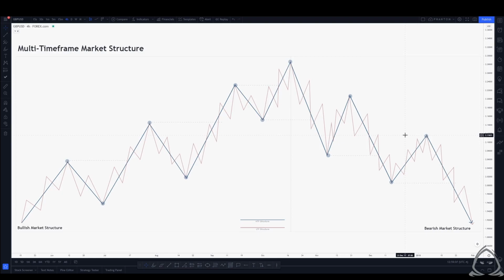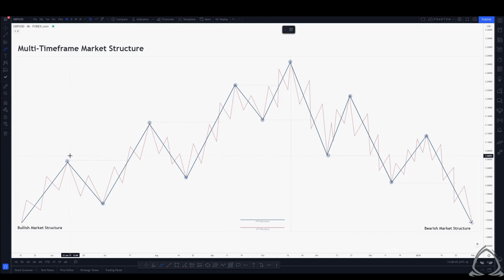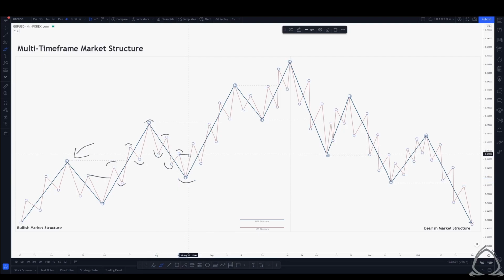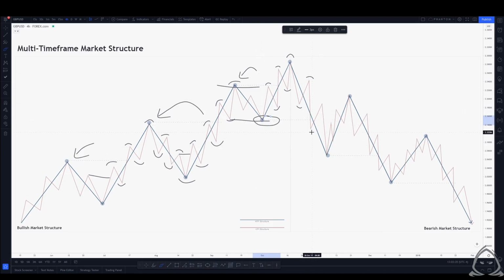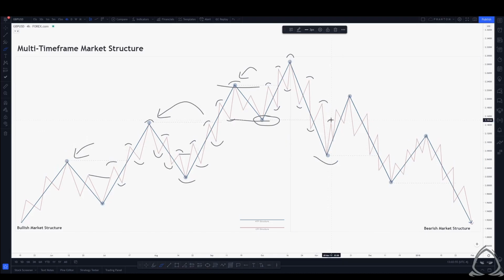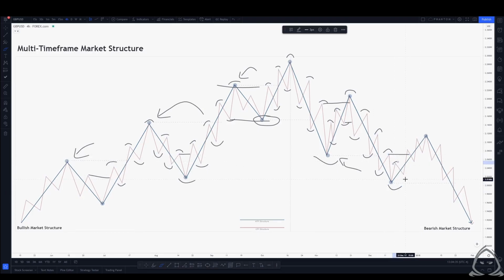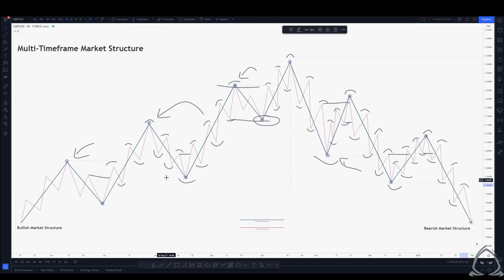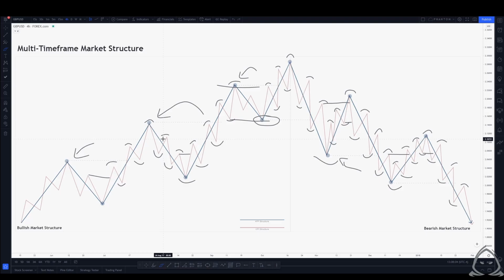מבנה שוק 2.0